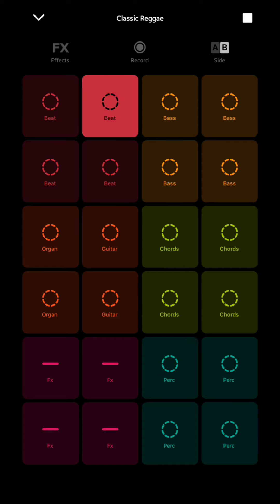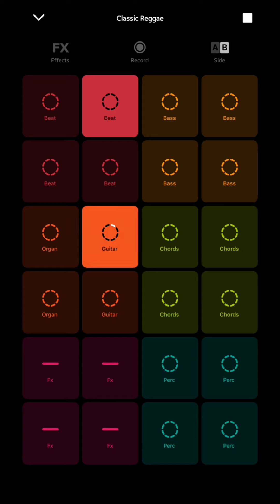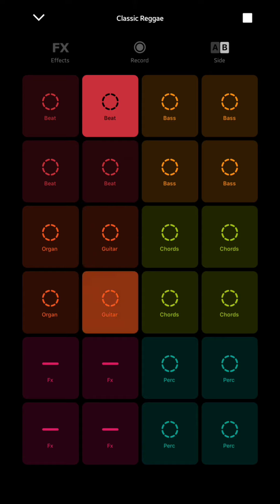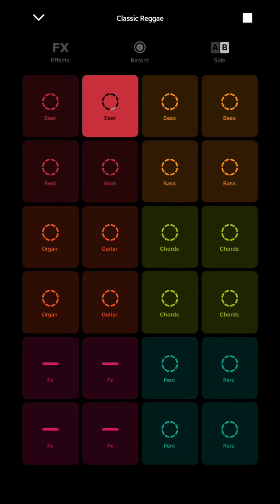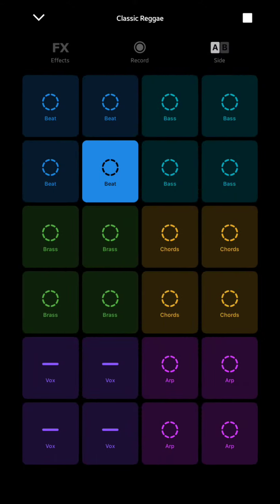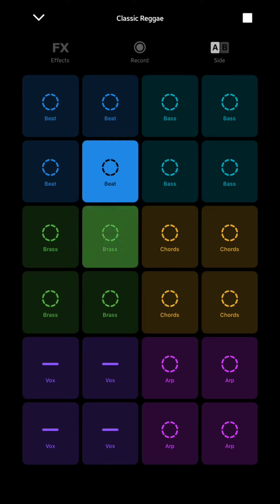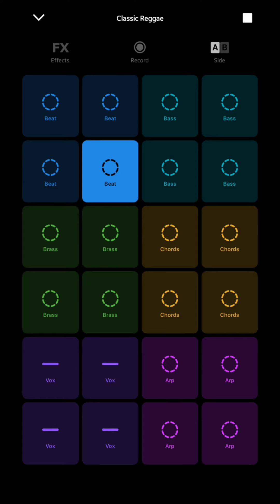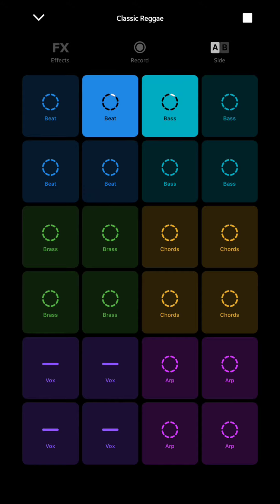Bob my bible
Marley